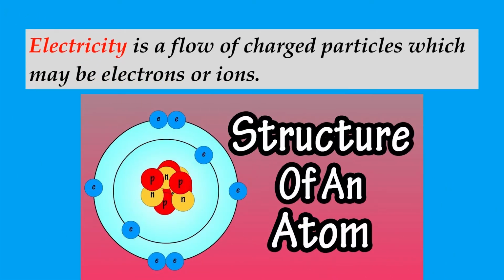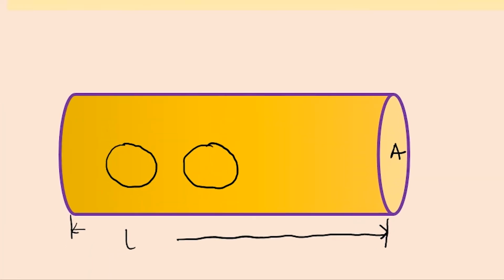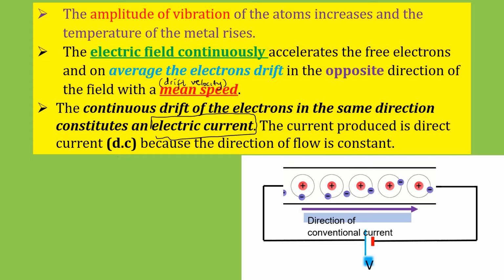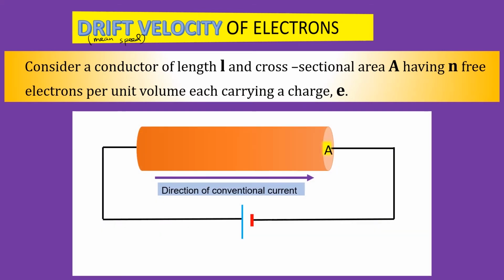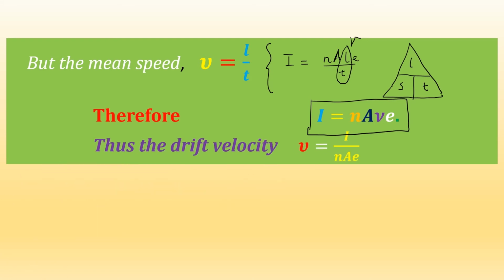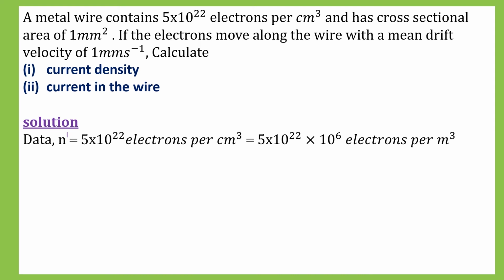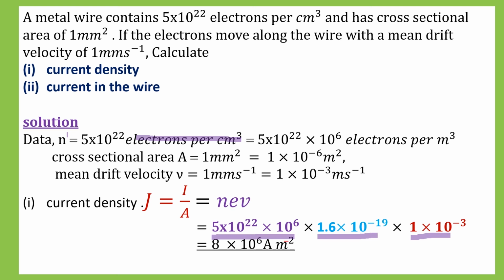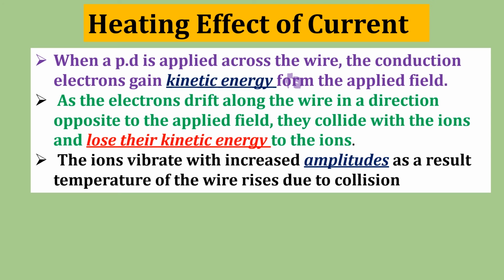CURRENT ELECTRICITY , LESSON 2, MECHANISM OF ELECTRICAL CONDUCTION, DRIFT VELOCITY.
In this video we are talking about mechanism of electrical transfer plus the drift velocity of the electrons.